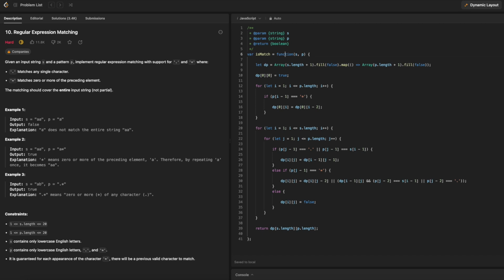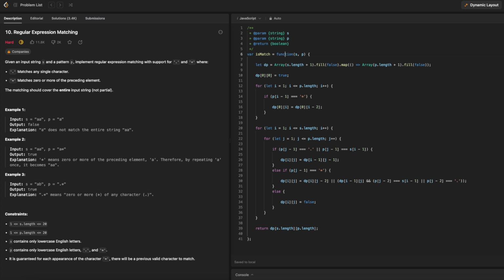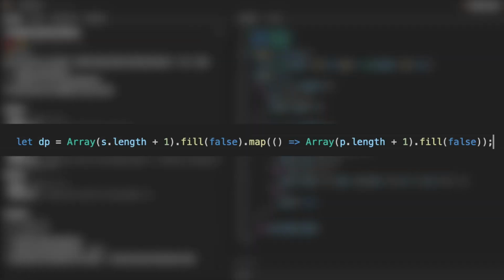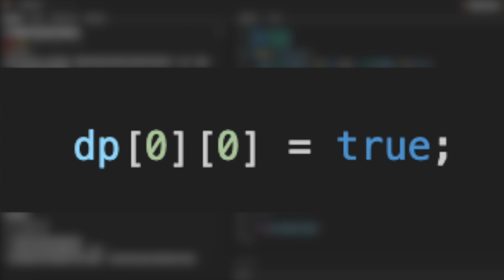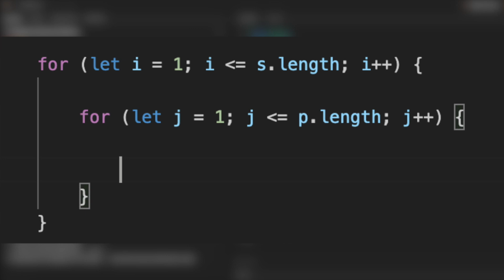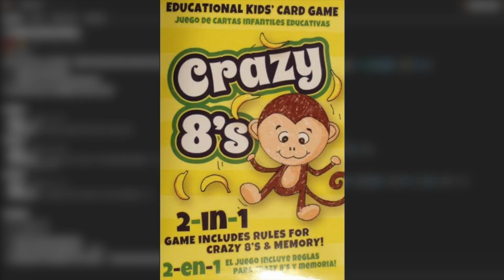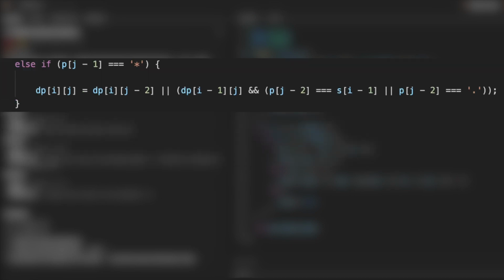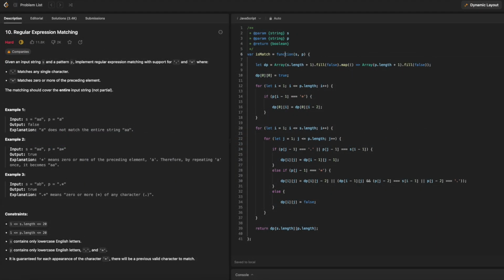Leetcode 10 - Regular Expression Matching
Leetcode 10 Regular Expression Matching problem explanation and step by step walk through.  I try to make it engaging.

Engaging Coding Courses & Interview Prep (Coming Soon)